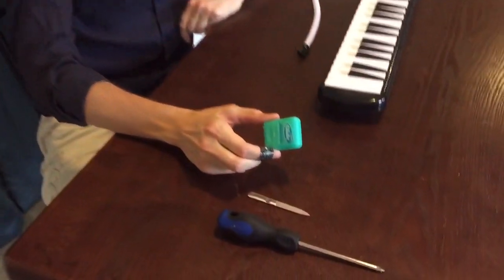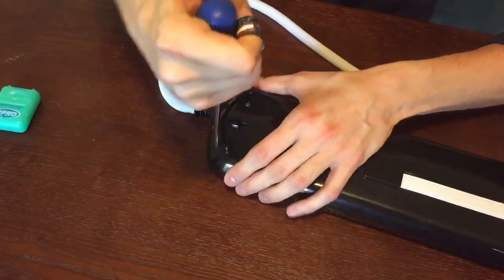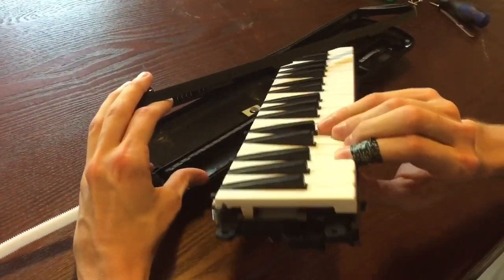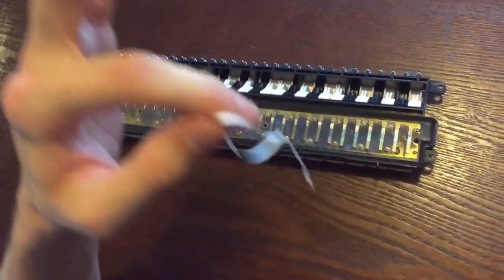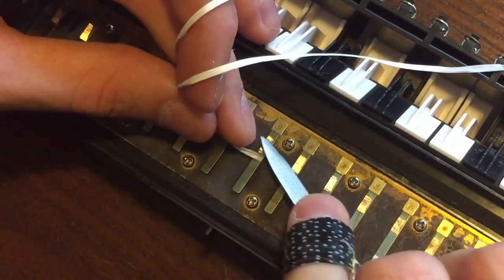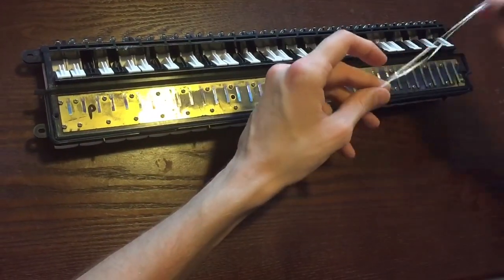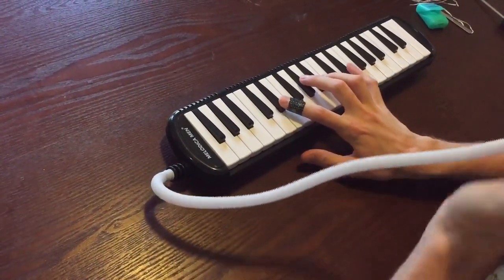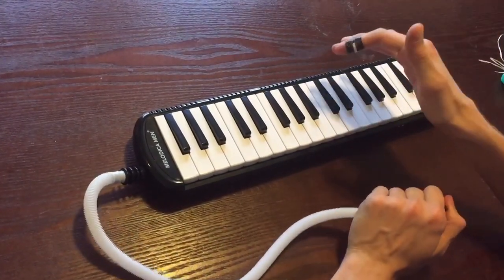Melodica Men Lesson 7: Tuning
This is a step-by-step guide about how to tune your MM37 Melodica. You will need some floss, a file, and a screwdriver.